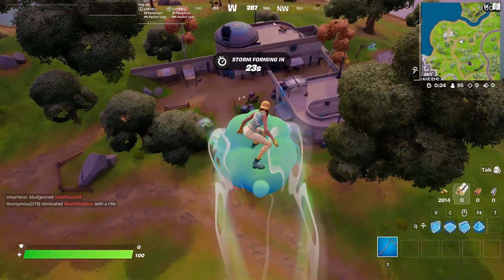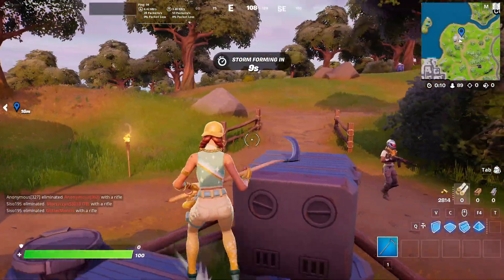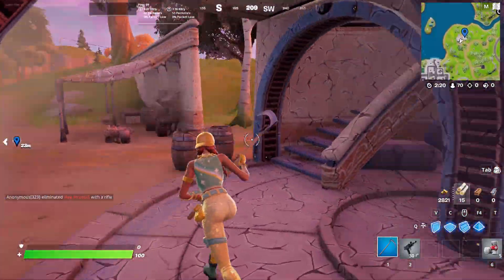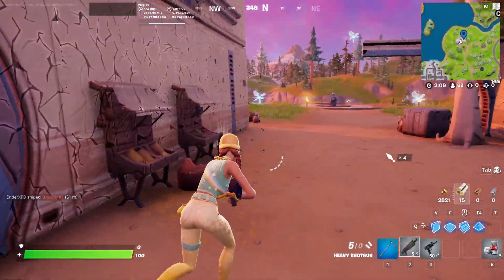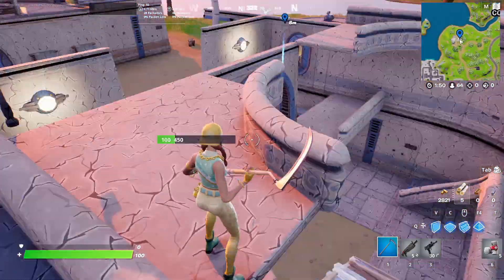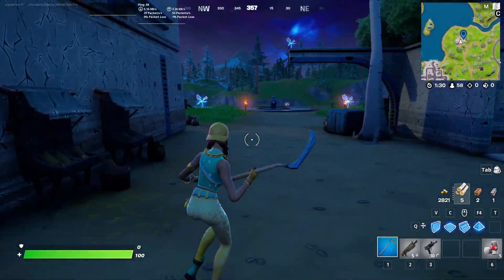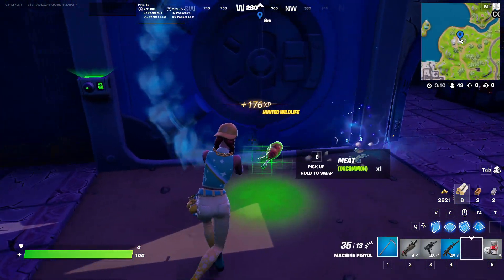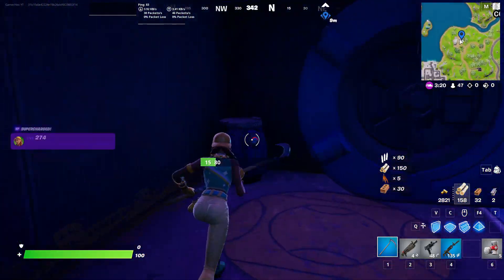Where To Find The New Earthquake in Fortnite Chapter 3 ( March 11 )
Where To Find The New Earthquake in Fortnite ( March 11 )